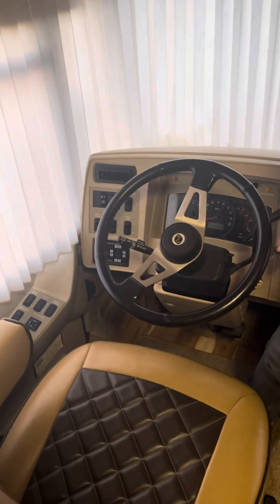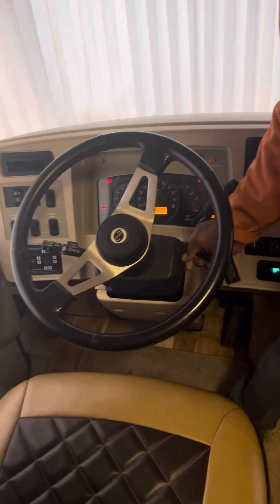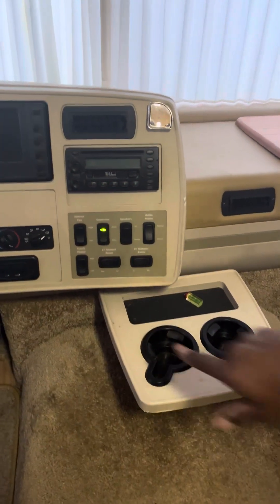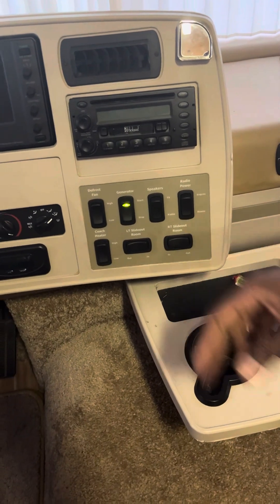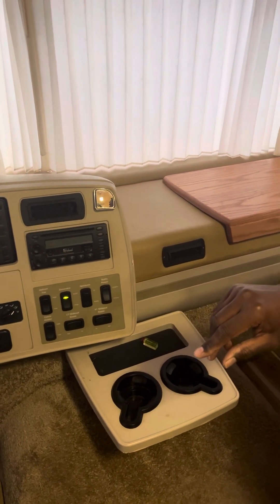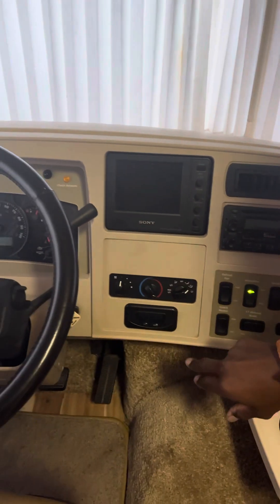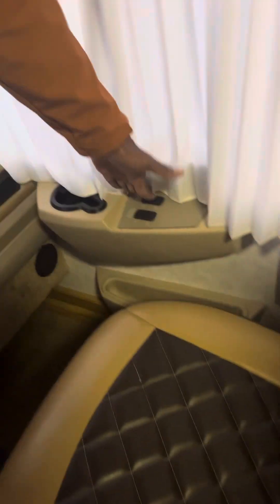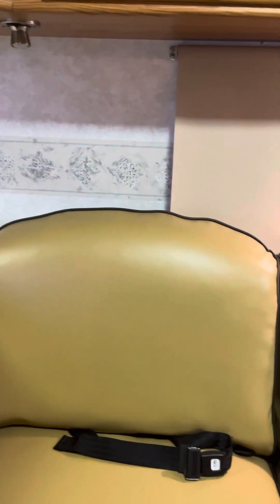November 15, 2023